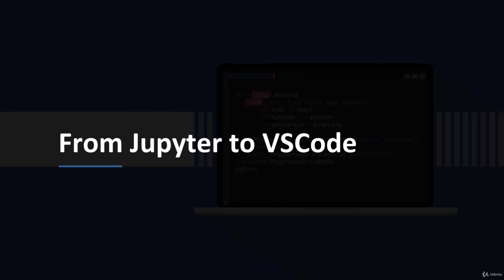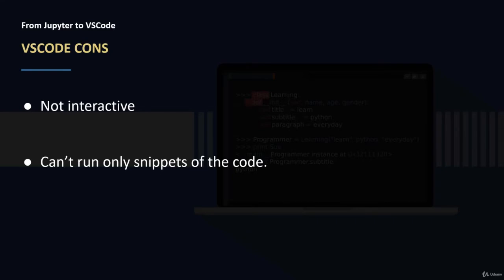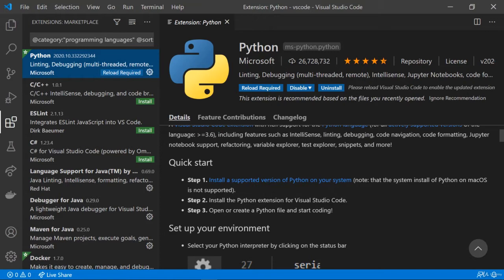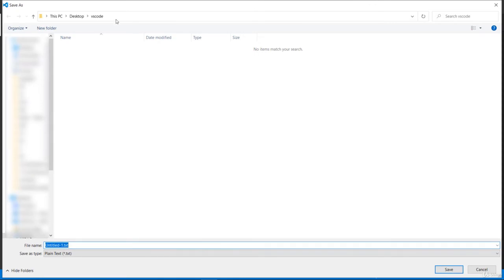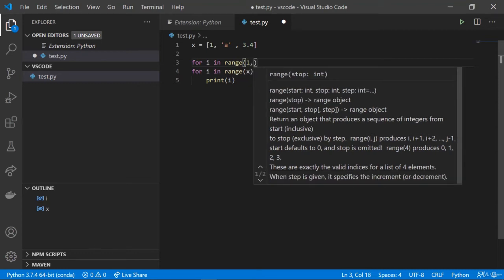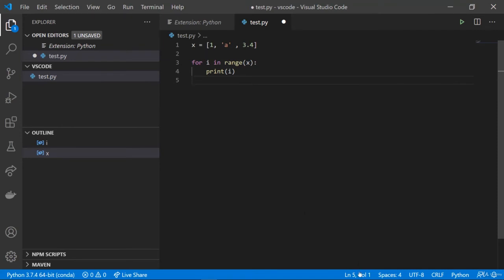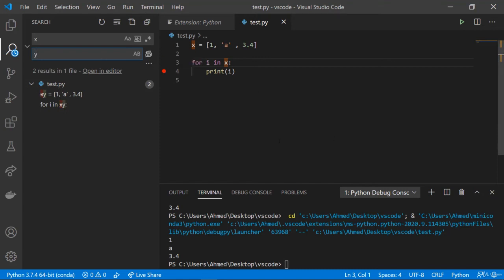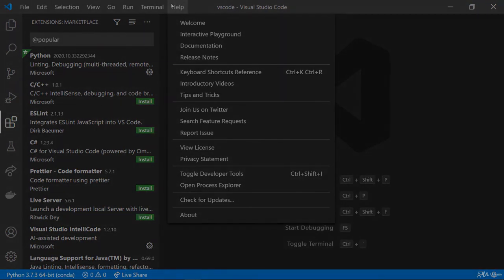From Jupyter Notebook to VScode Part 1